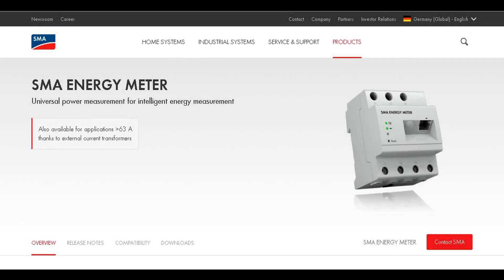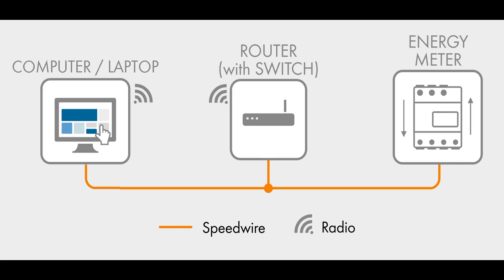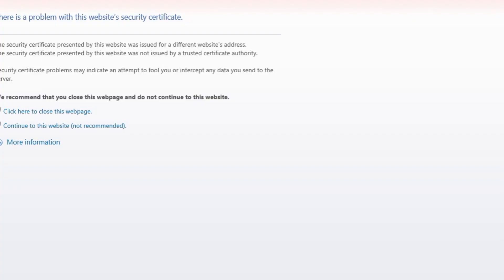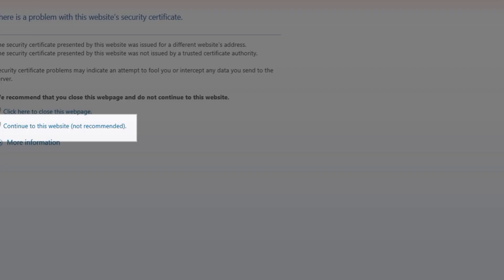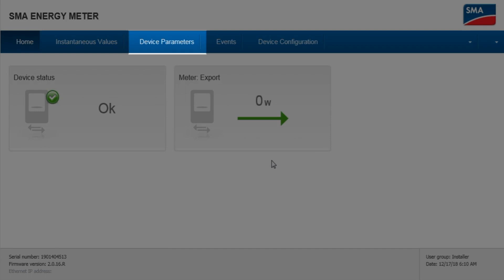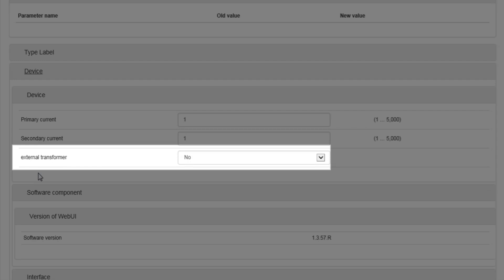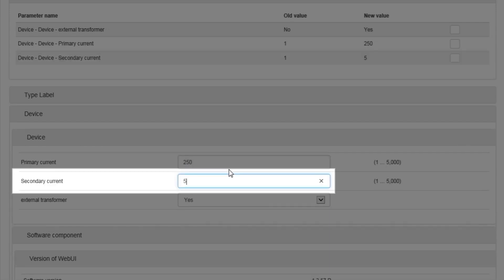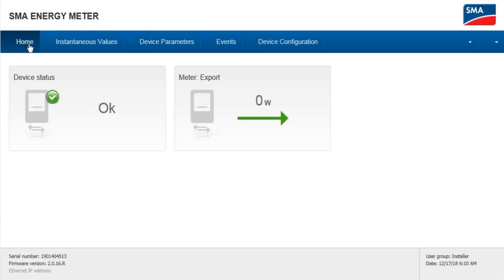Tech Tip: Configuring SMA Energy Meter with external current transformers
SMA Energy Meters are able to handle current greater than 63 amps per phase but using external current transformers.

In this Tech Tip, we show installers how to configure the SMA Energy Meter when external current transformers have been used.

The fitting of external current transformers should only be completed by qualified and licensed electrical professionals.

• Category
o Science & Technology
• License